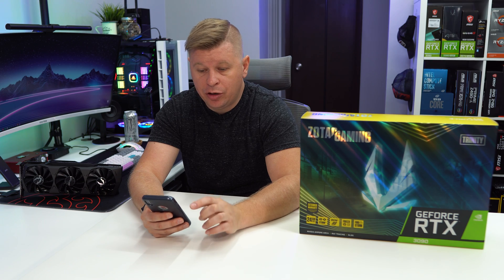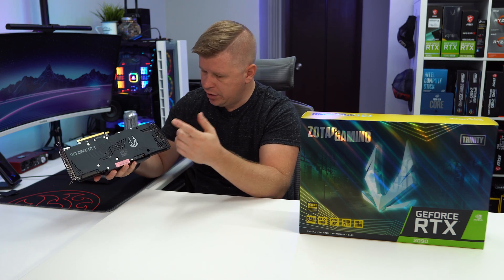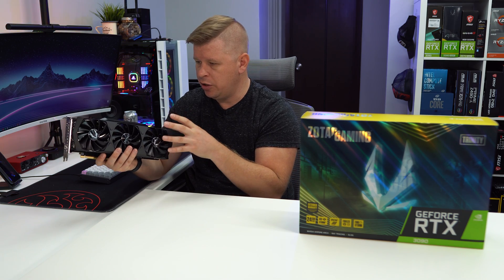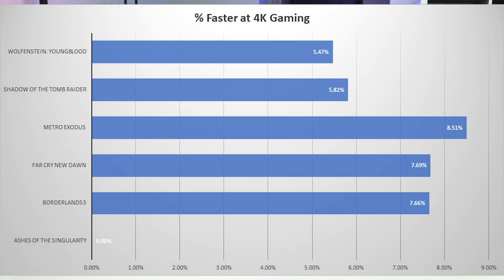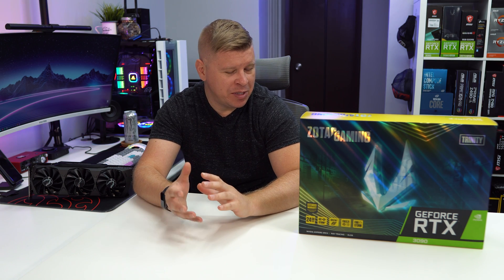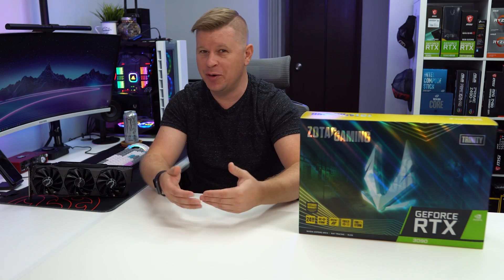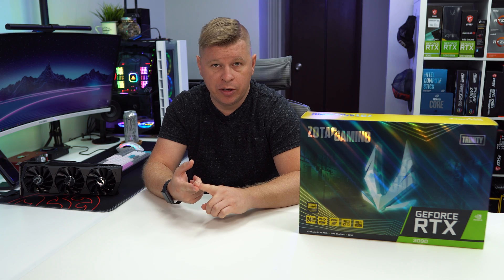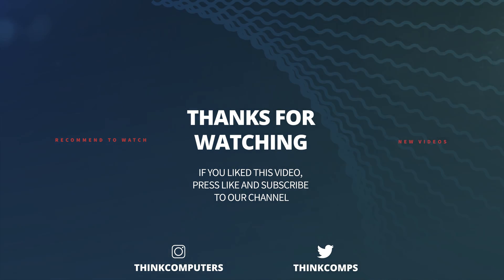IS THE RTX 3090 ALL HYPE? - ZOTAC RTX 3090 Trinity Review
Taking a look at the ZOTAC RTX 3090 Trinity Graphics Card, be sure to check out our written review

Timestamps
00:00 Intro
00:50 Specs
01:46 Card Overview
04:09 Test System
04:22 Synthetic Benchmarks
04:59 1080P Gaming
05:34 1440P Gaming
06:10 4K Gaming
06:46 RTX & DLSS
07:17 Large GPU Memory Workflows
08:19 Temperature, Power & Noise
08:55 Final Thoughts